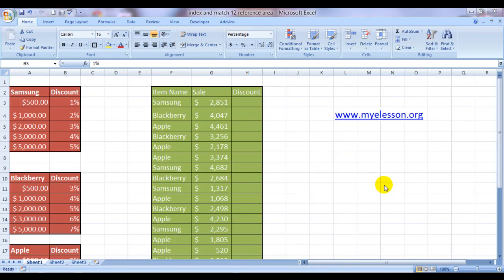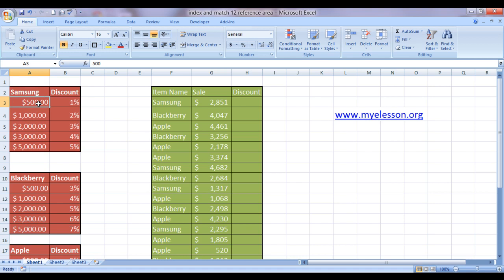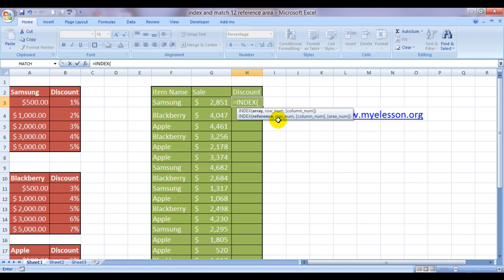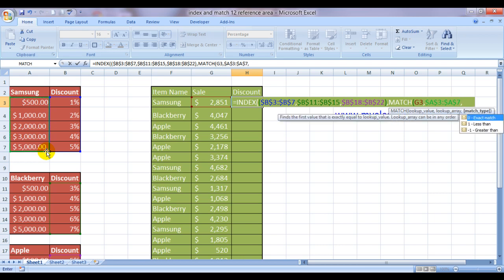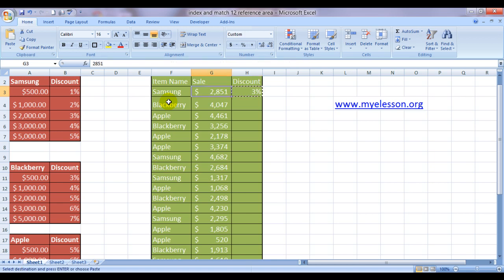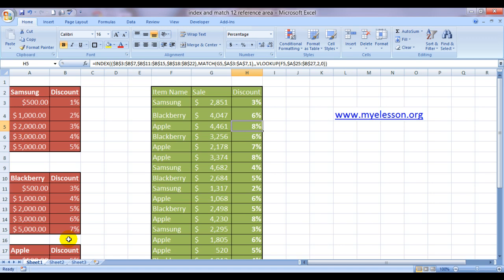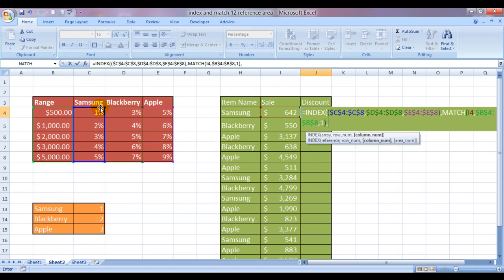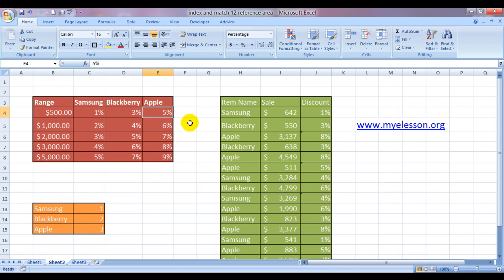Index & Match Formula 12 - Reference & Area To lookup Ans From 3 Different Tables English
In this video Guru tells how to use the Index and Match formula with the reference and area to lookup answers from from 3 different tables at the same time with a single formula. 10 Most Used Formulas MS Excel